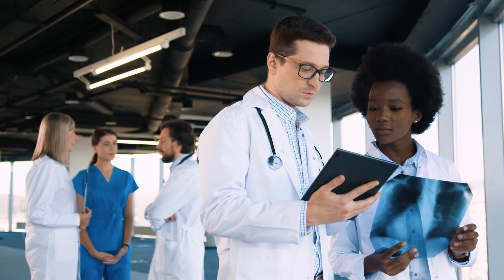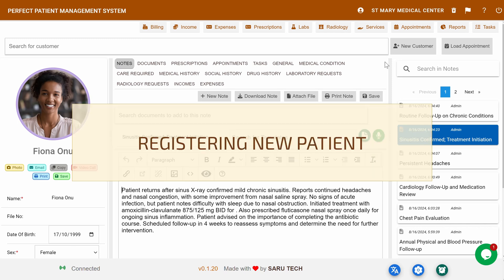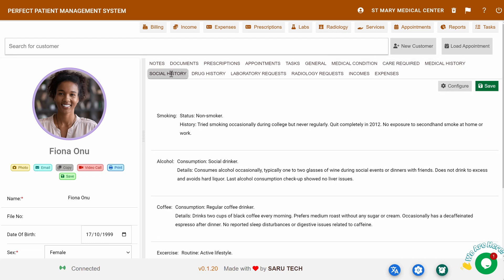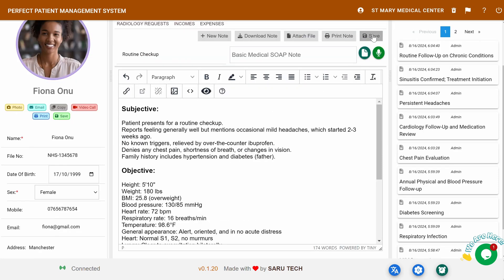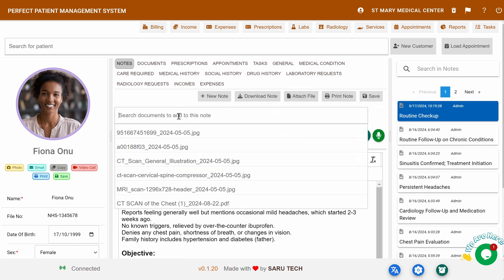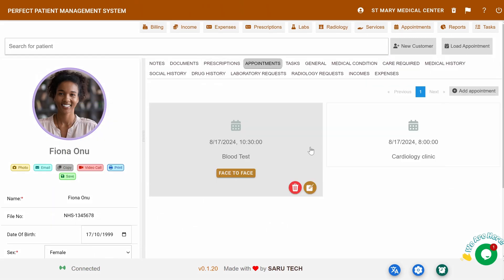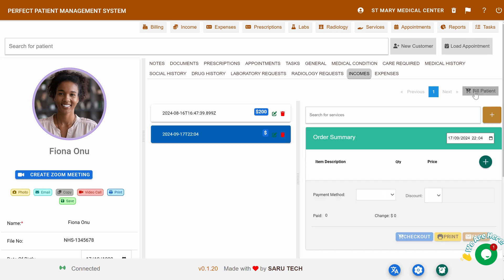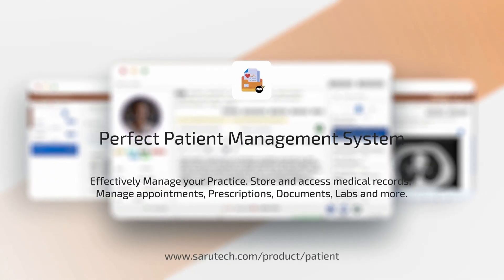Perfect Patient Management System Demo | Streamline Patient Care and Practice Management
Welcome to the Perfect Patient Management System by Saru Tech, the ultimate solution for healthcare professionals looking to streamline Practice management. In this video, we’ll take you on a full tour of our easy-to-use and comprehensive system designed to improve the efficiency of your practice. Whether you’re a hospital administrator, doctor, or healthcare worker, this software gives you complete control over patient data, medical histories, appointments, billing, tasks, and more—all from one intuitive platform.

With built-in features like:

Patient profiles with customizable fields
Seamless note-taking and document management
Task management and appointment scheduling
Billing and expense tracking
Integration with E-Prescription, Radiology, and Laboratory Systems
Video conferencing for telemedicine appointments
Multi-language support and offline functionality
The Perfect Patient Management System is built to meet the needs of modern healthcare providers, making patient care easier, more organized, and more efficient.

Watch this full demo to learn how to get the most out of the software and provide patient centered care.